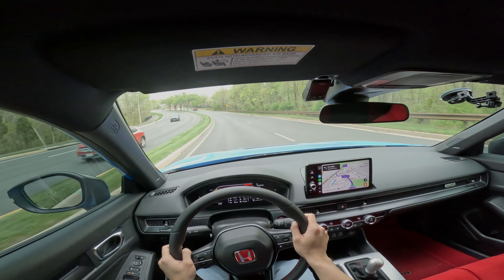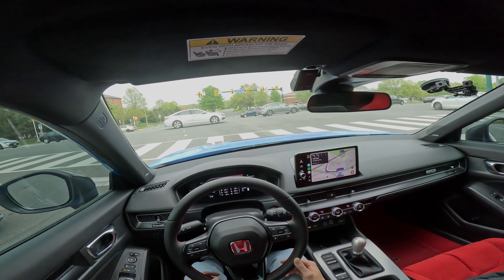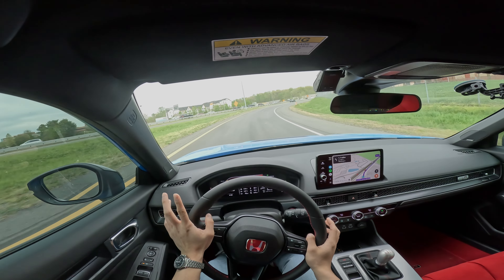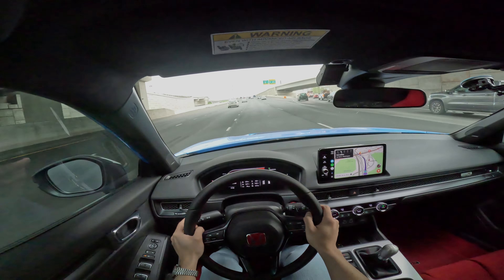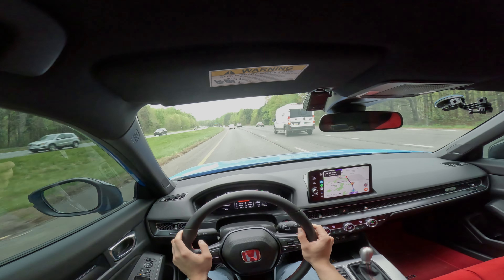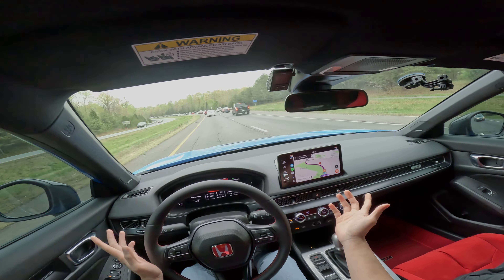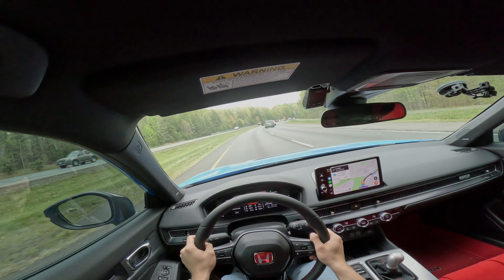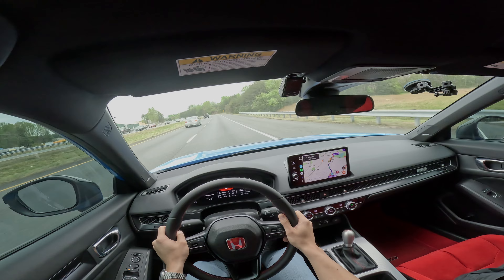I was wrong about my 2023 FL5 Civic Type R | Selling for the Acura Integra Type S??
Was I wrong in my last video about the FL5 Type R? Will I sell the car for an Acura Integra Type S?